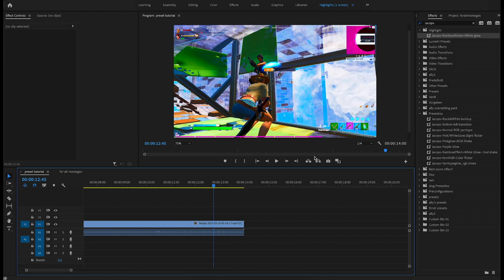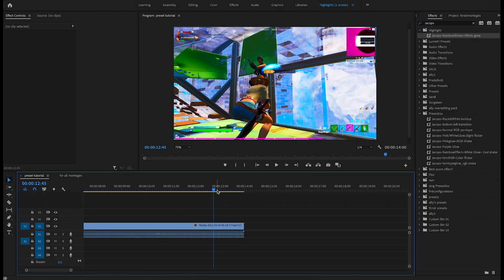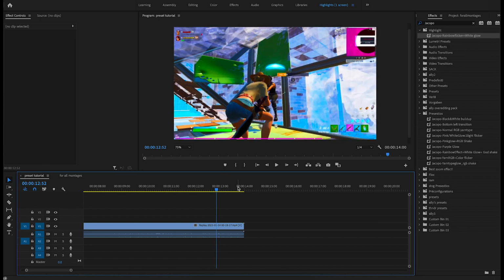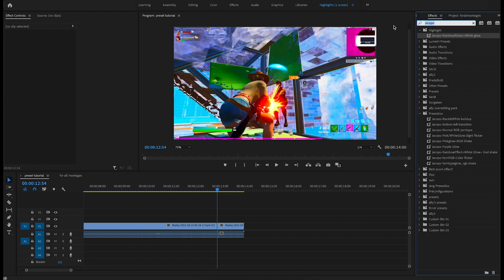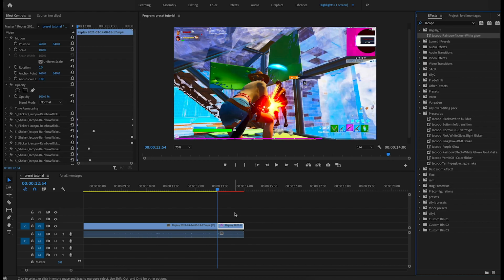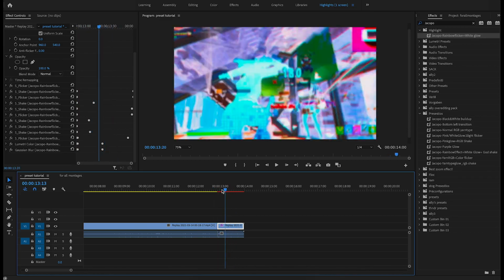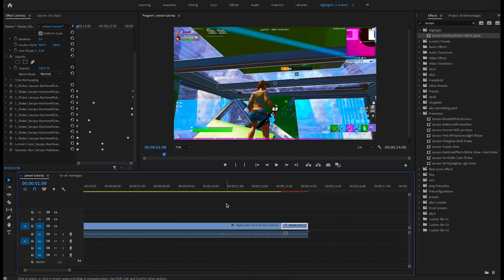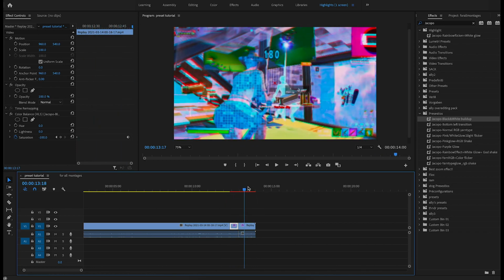Tutorial: How To Make The *BEST* Impact Effect [FREE PRESETS] - Premiere Pro